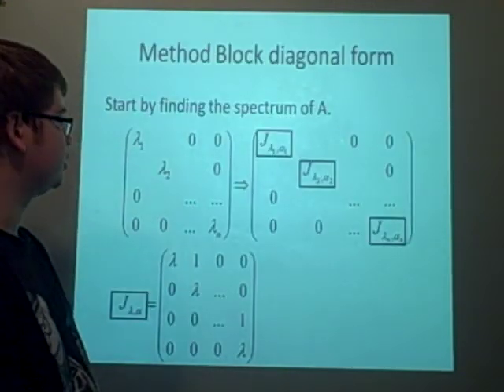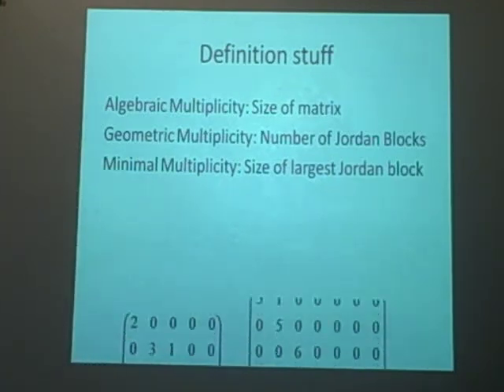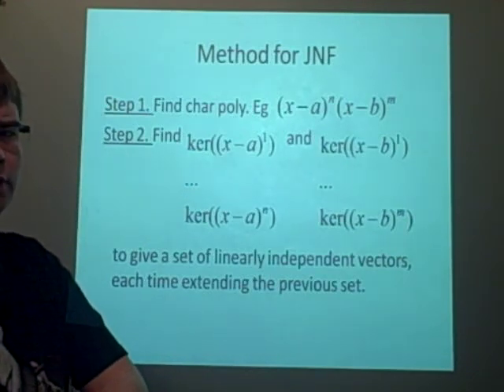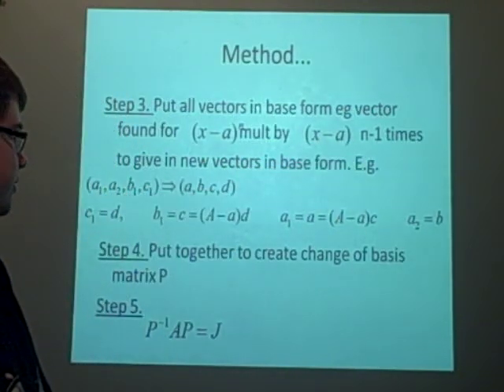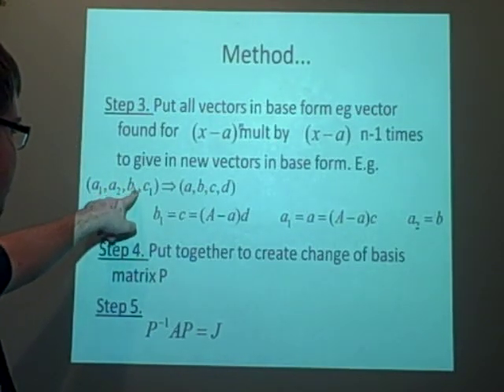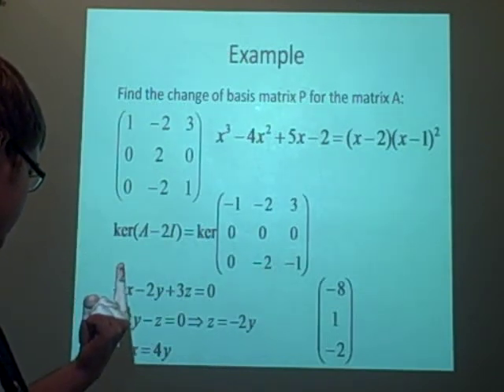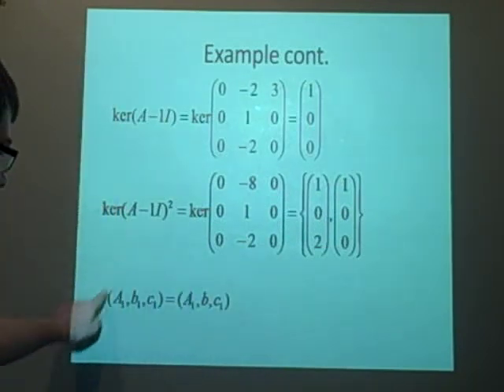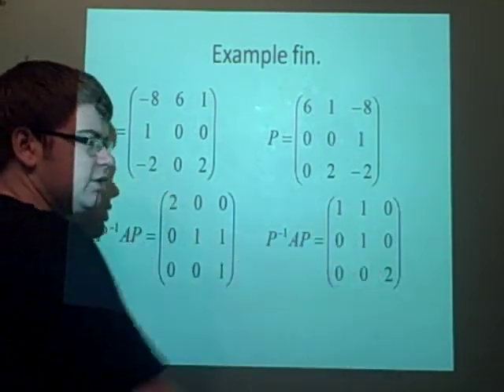Jordan Normal Form - Method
Hope  this is helpful to some of you had to remake as previous video not correct